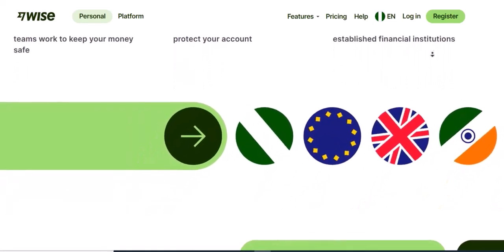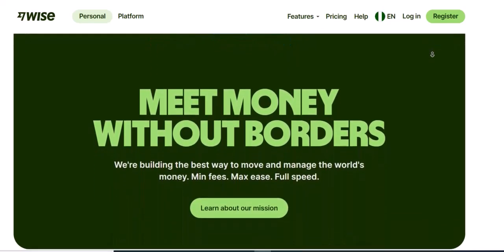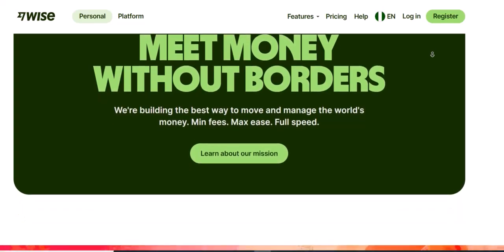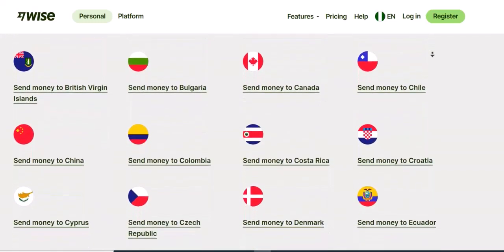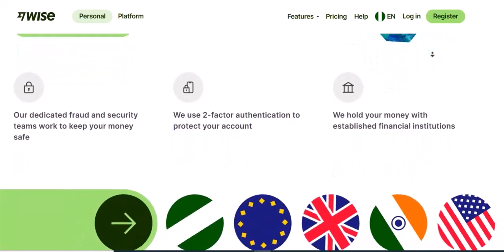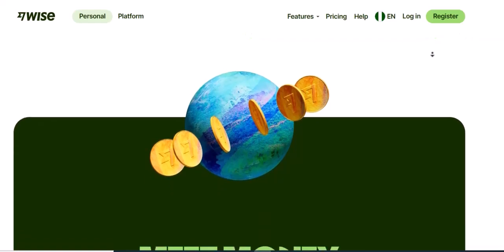Why does my Wise balance keep changing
In this video, you will learn about Why does my Wise balance keep changing

9 YouTube Channel Ideas to Help You Choose Your Own

✅IGNORE THIS
Related Search: